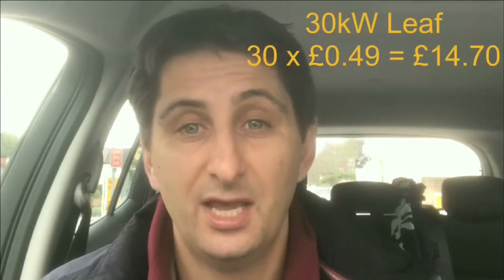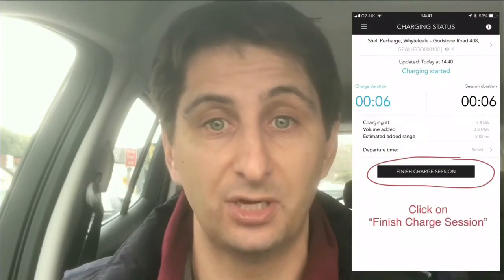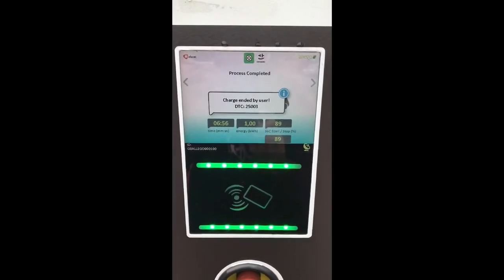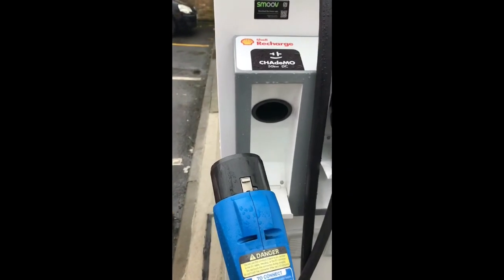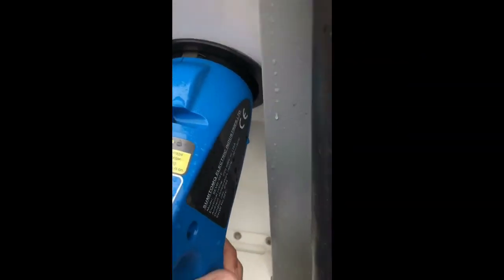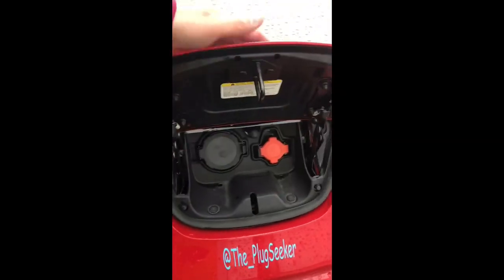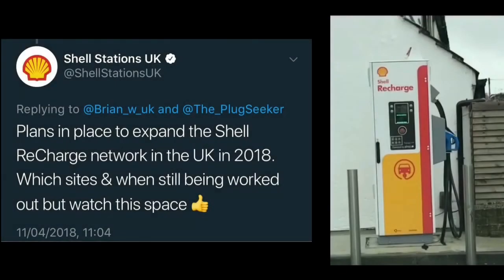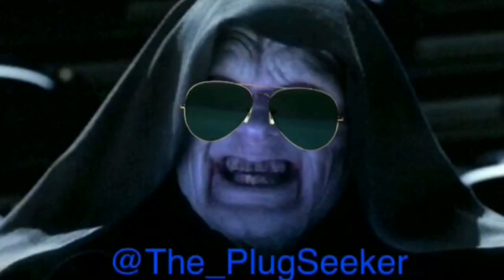Shell - Rapid Charger Review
This was a quick visit to review a Shell Station Rapid Charger, part of the Allego network, activated using the Smoov mobile App. My impressions of these chargers and this network and a demonstration how to use the Rapid chargers to charge your electric vehicle.

Update 2022:
Since making this video Shell Recharge locations have spread to many many U.K. locations. As well as the Rapid charger unit seen here, there are now many with newer HPC Tritium units as well. The Smoov App has now been replaced by the Shell New Motion App and RFID cards. Also many locations now accept Contactless payment methods as well.

This really helps my channel and is greatly appreciated - Thank You

All opinions expressed here are my own. Please make comments below, all feedback will help me in my future videos.

Photo Star Wars Wookiepedia - Palpatine Image

- MOKX - Horizon - FreeBackgroundMusic , Link http//youtu.be/VW2vBnjRPcE
- Star Wars Theme / Binary Sunset - Deep House Remix by DJAG , Original Music by John Williams. Download available search in SoundCloud App or on YouTube

(Episode 5)